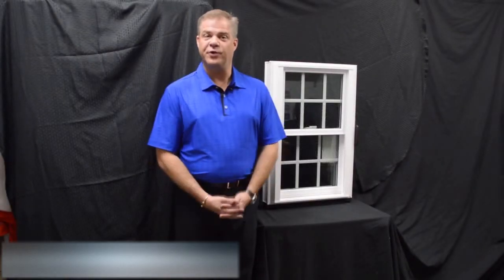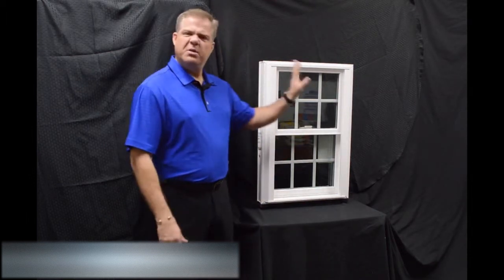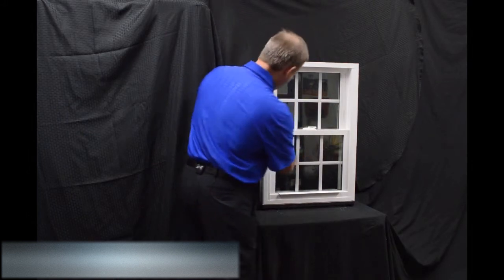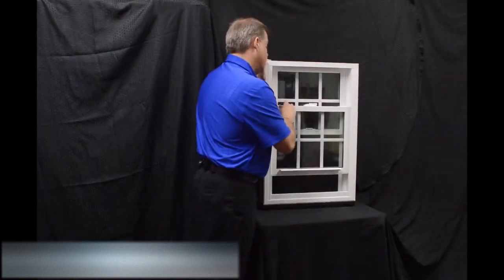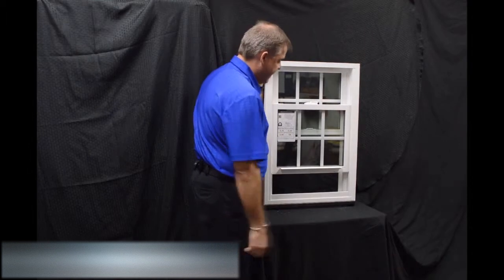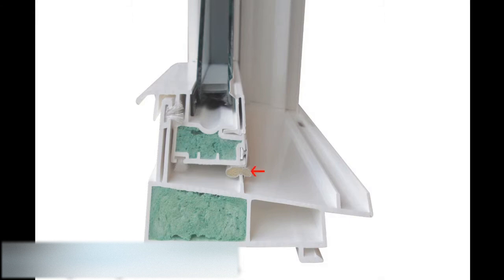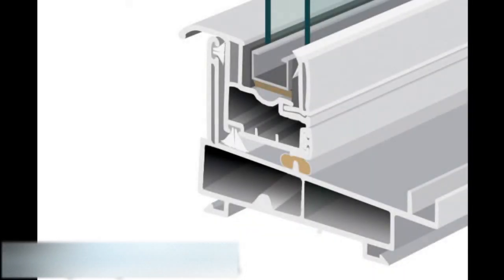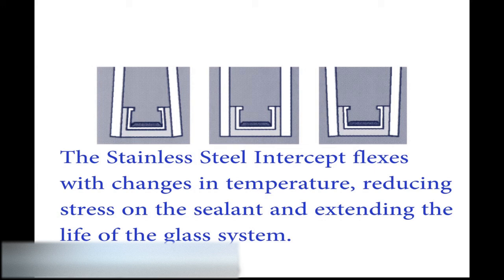Nirvana Window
Customer-Driven Design

We offer the following types of replacement windows in Austin TX:

Awning windows
Bay windows
Bow windows
Casement windows
Double hung windows
Garden windows
Hopper windows
Picture windows
Round top windows
Slider windows
Special shape windows
Patio doors